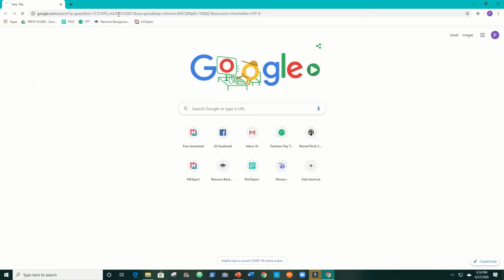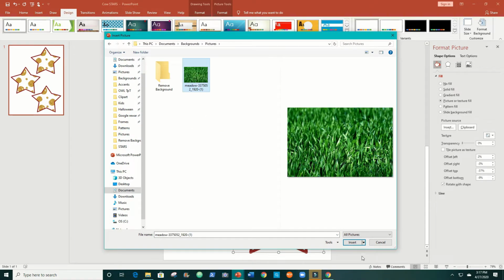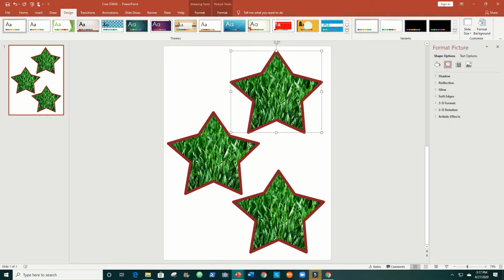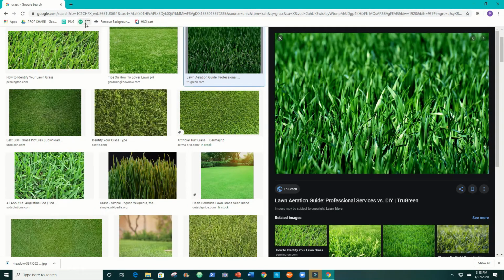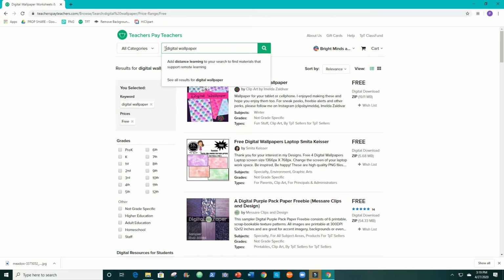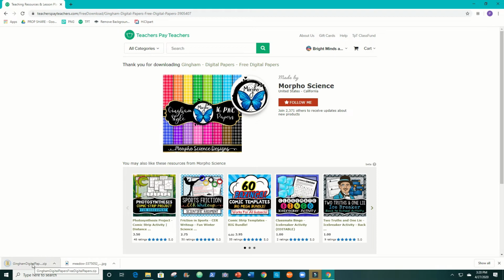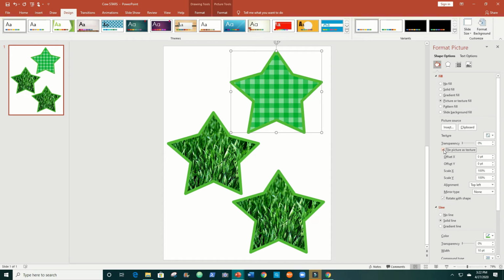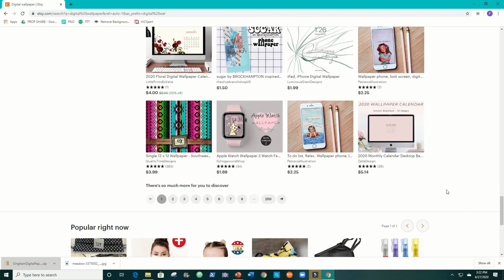How to Make STARS: Background Tips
This is a detailed video on how to create your own stars using power point to use for rewards while teaching a VIPKID class.

You can find the stars seen in this video as well as more stars that I have made here:

If you are not currently a VIPKID teacher, and you are interested in becoming one, I will happily walk you through the process and help you get hired doing the best job ever! :)